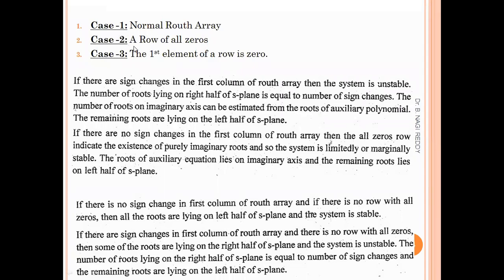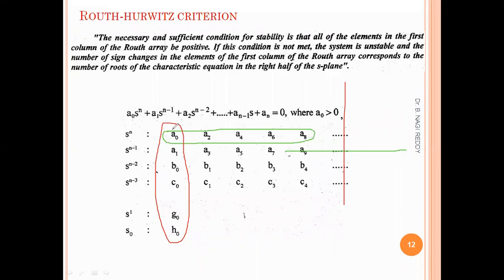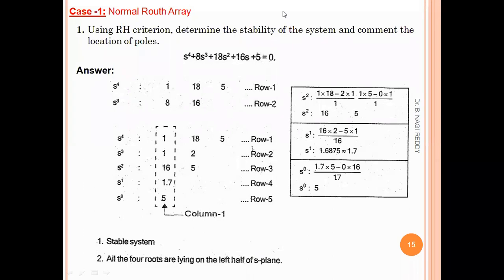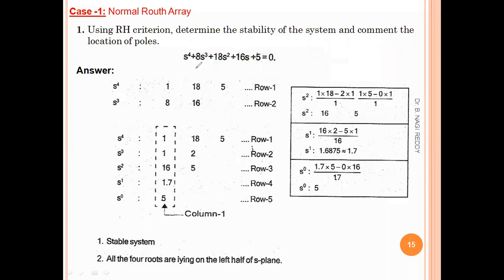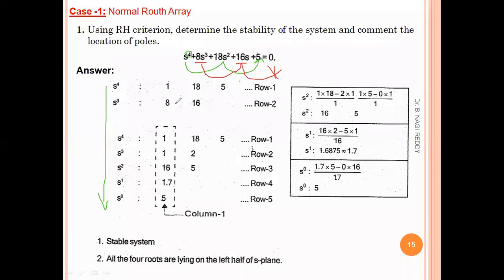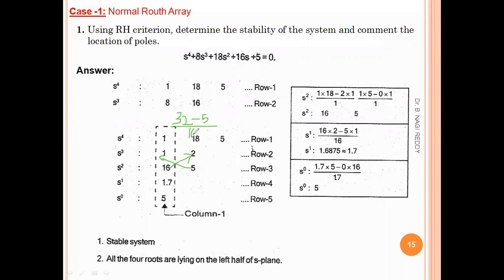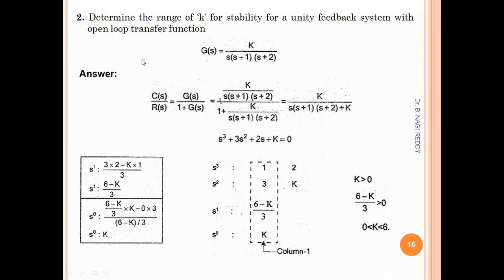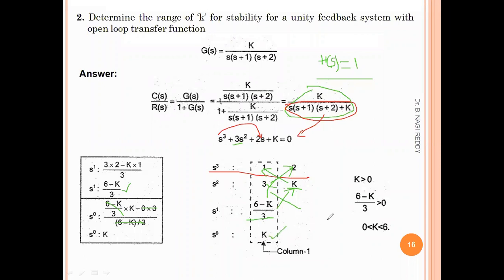Routh hurwitz cases & Problems on Case - 1: Normal Routh Array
Case -1: Normal Routh Array
Case -2: A Row of all zeros
Case -3: The 1st element of a row is zero.